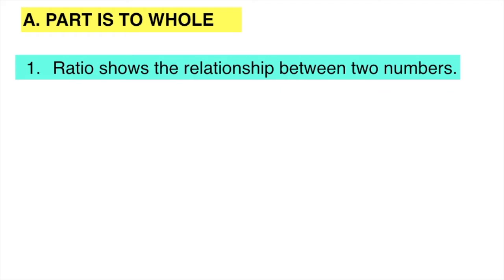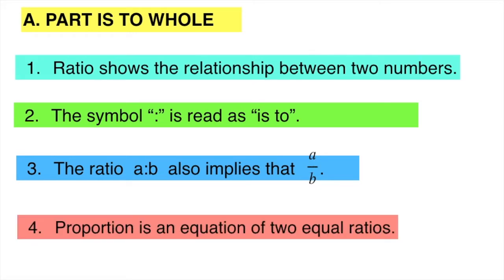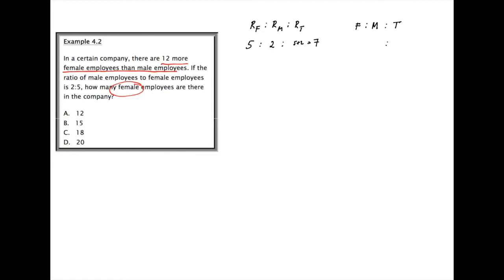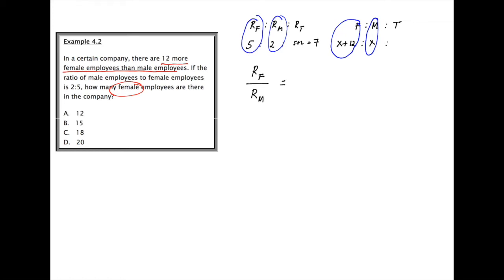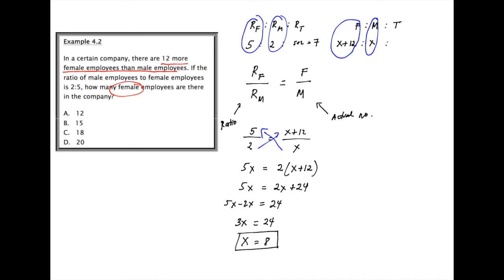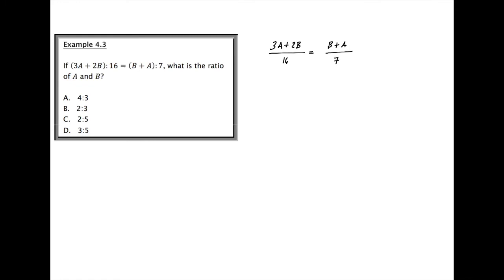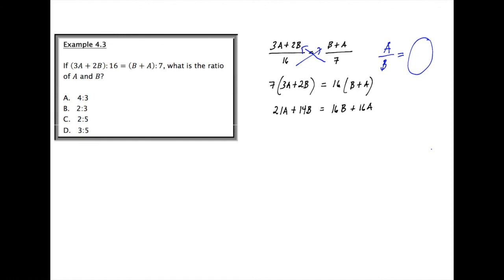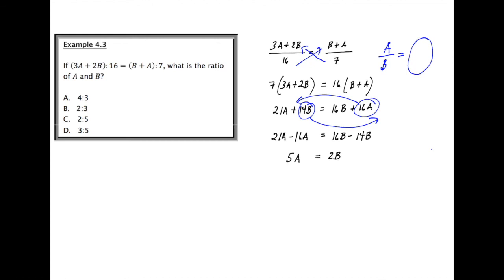Lesson 4 1a Part to Whole